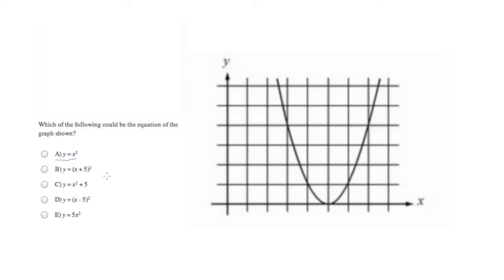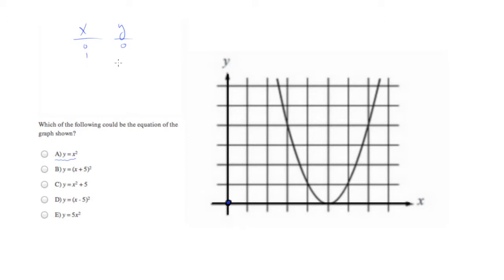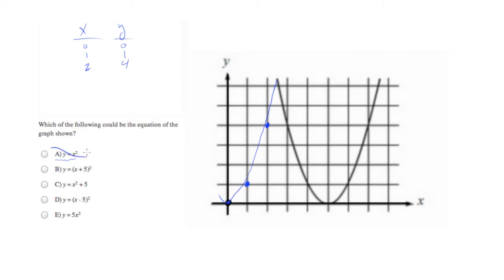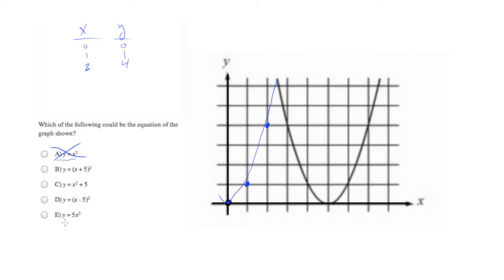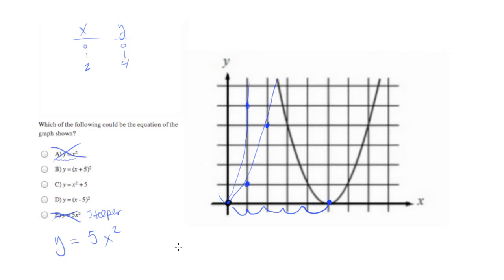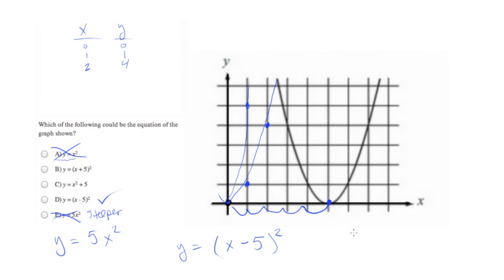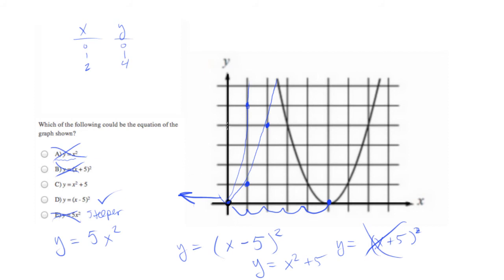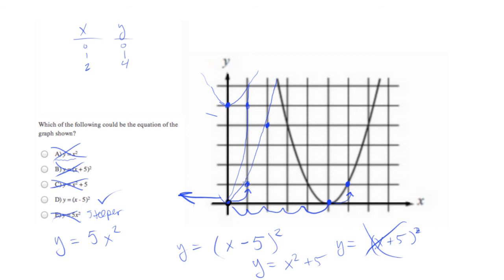Back that function up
Solution to a Testive SAT question 287